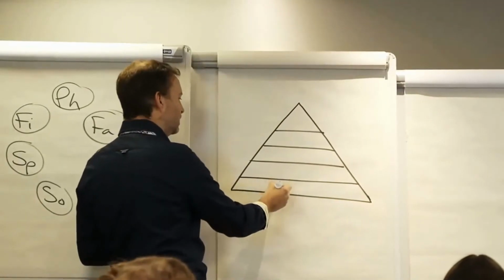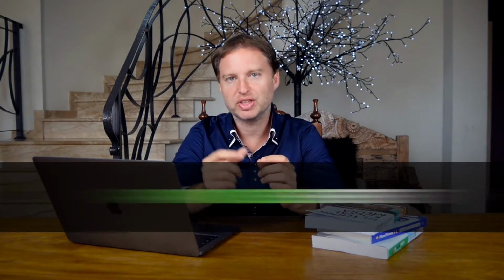How To Start Investing I Learn These Skills NOW